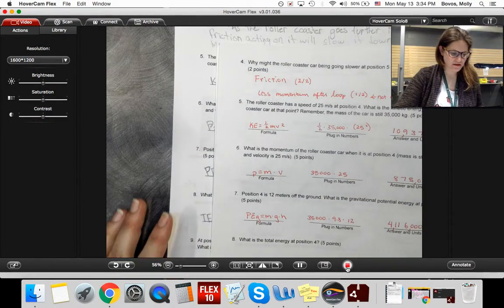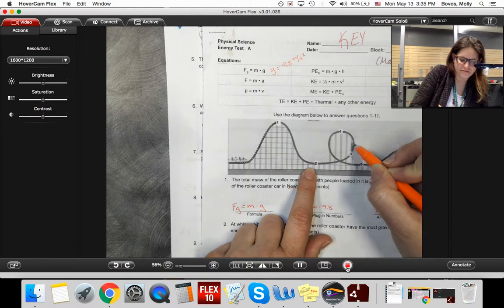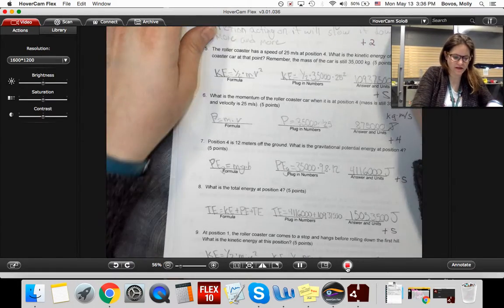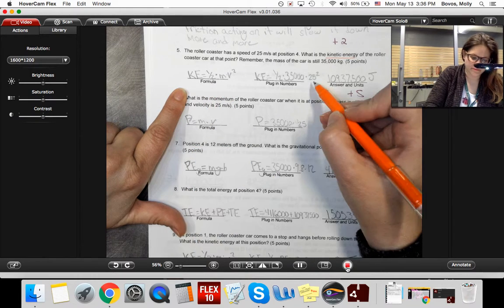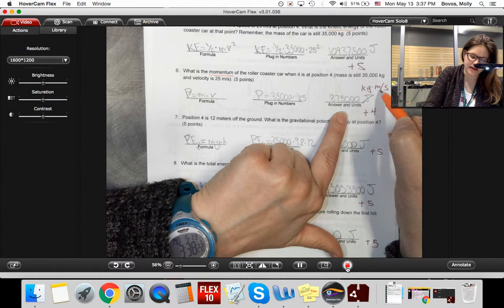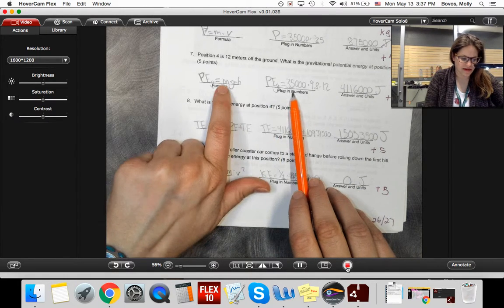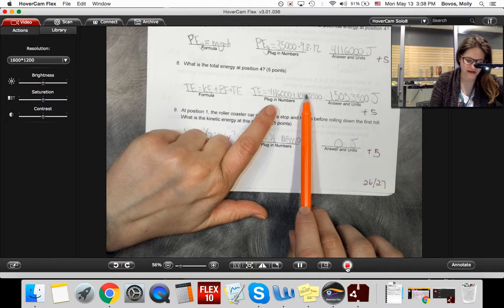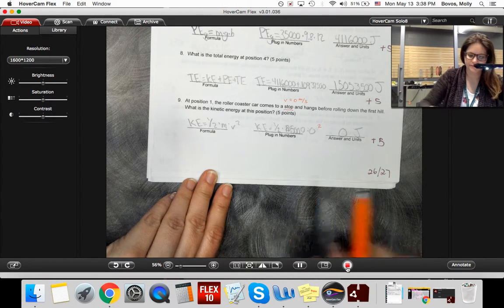Energy Test A page 2 Questions 4 9